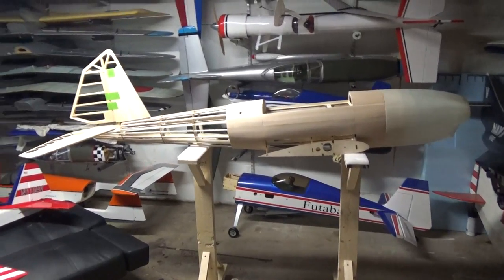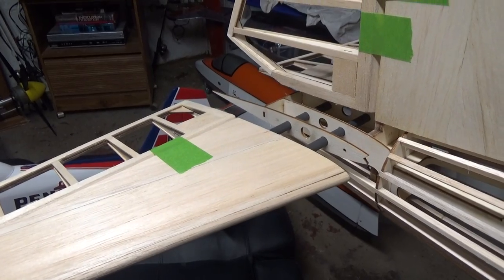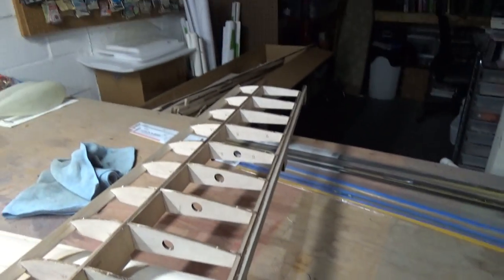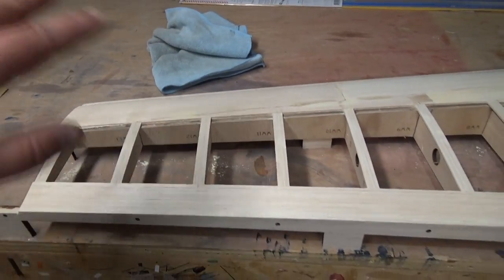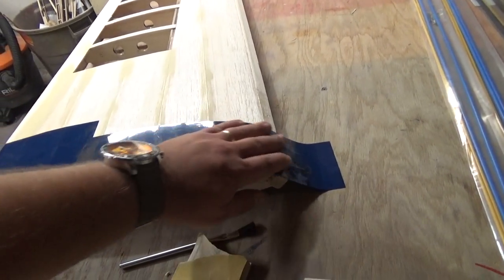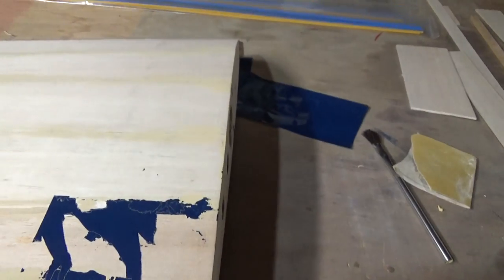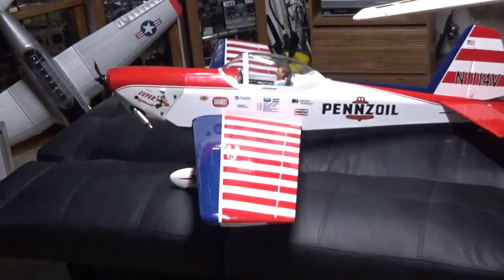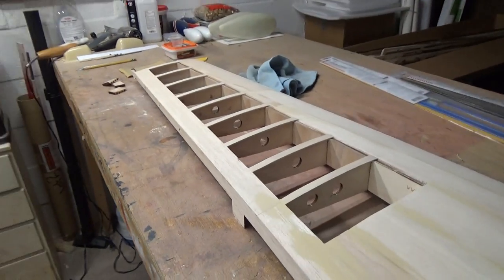CCK Super Chipmunk build #3